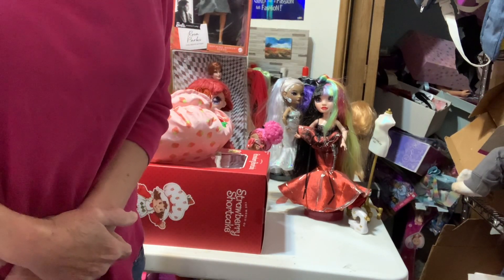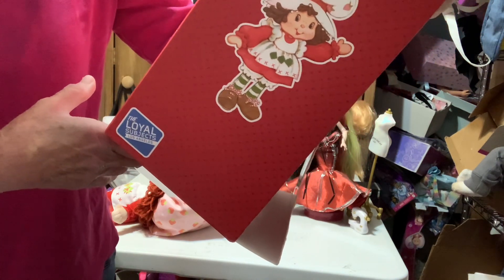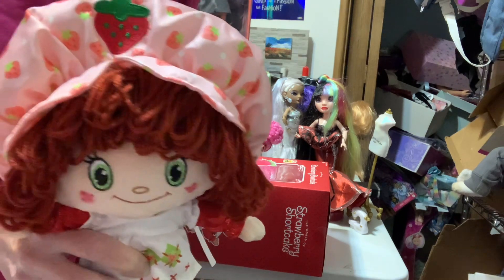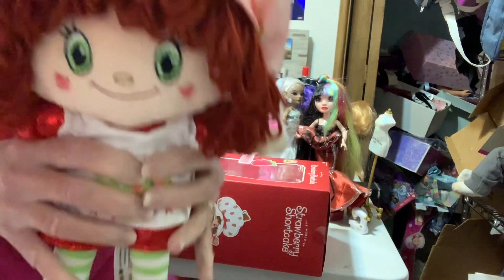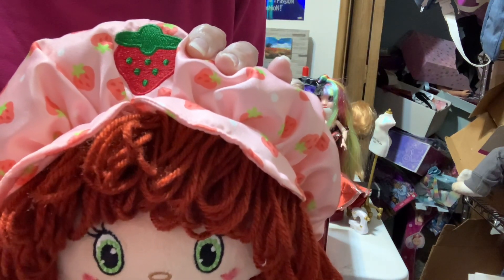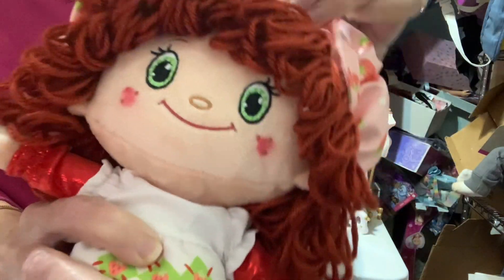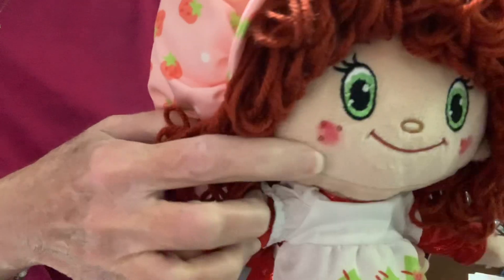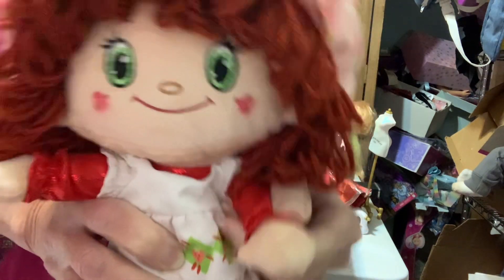flashbackfriday hosted by Dorie@DoriesDollies Repro Strawberry Shortcake by TLS.